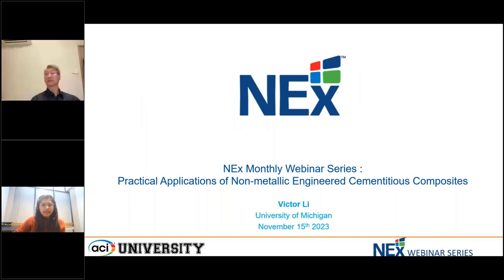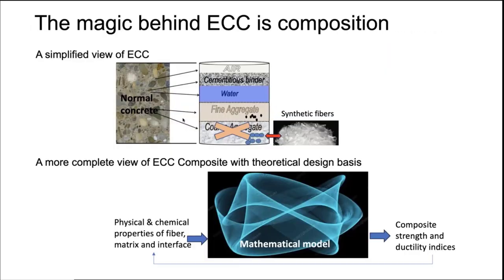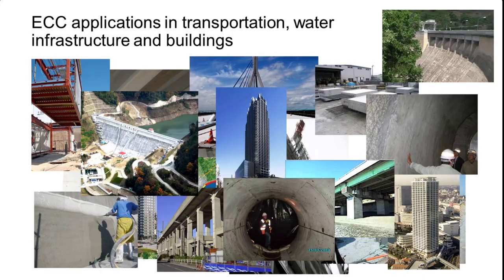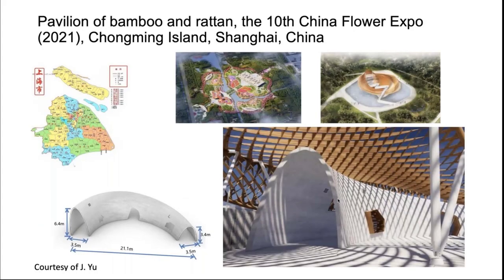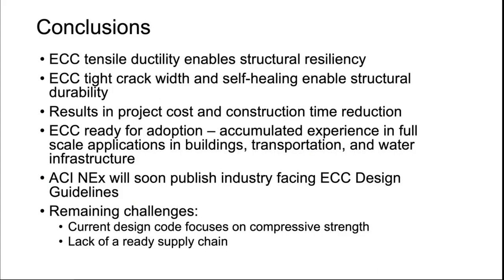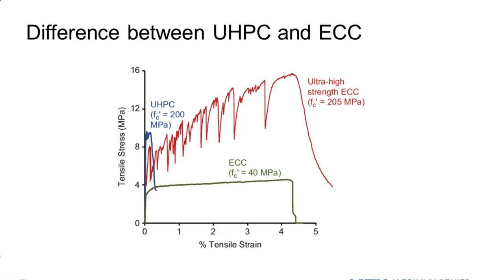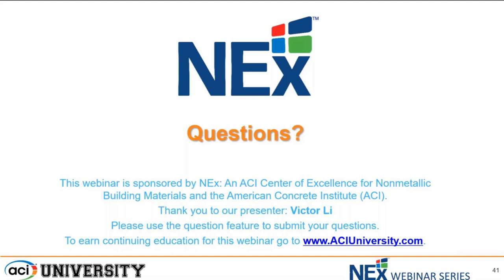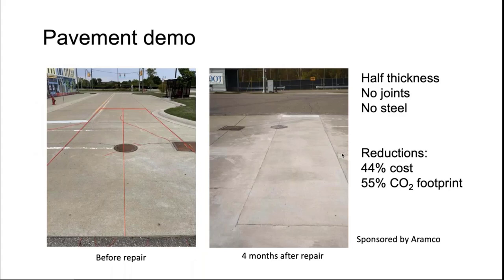NEx Webinar 008: Practical Applications of Non metallic ECC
This webinar discusses practical applications of Engineered Cementitious Composites (ECC) in engineering situations that take advantage of the unique properties of this ductile material. Emphasis is placed on the engineering, cost, and environmental performances when compared with conventional steel-reinforced concrete on a project basis. Some challenges in the broader adoption of this relatively new member in the concrete family are also highlighted. To earn continuing education credit visit ACI University.

Moderator: Dr. Aparna Deshmukh, Technical Director, NEx